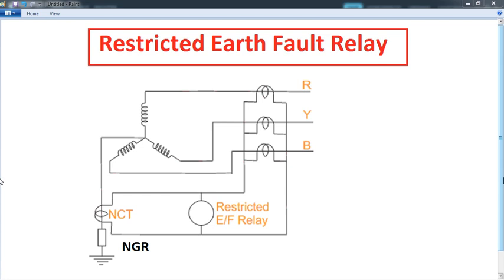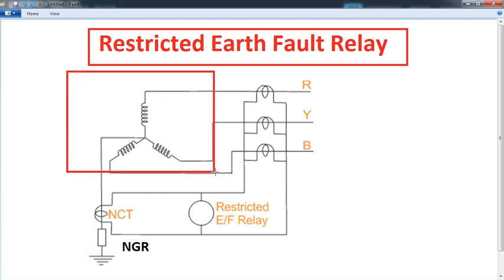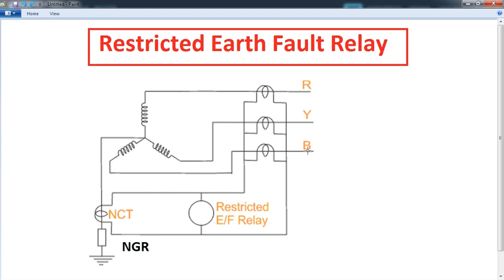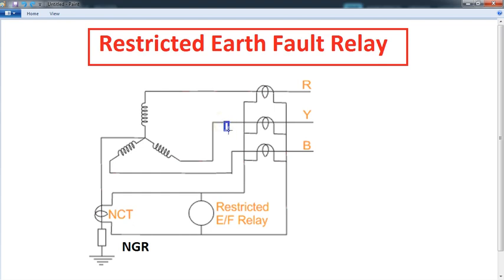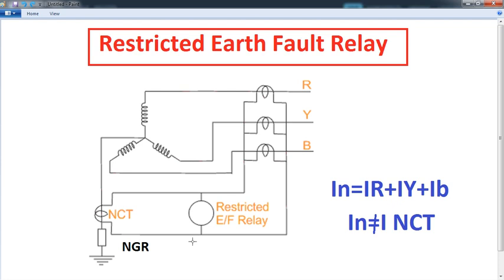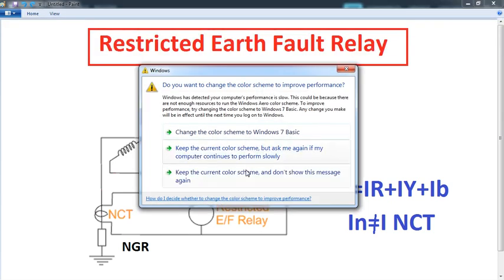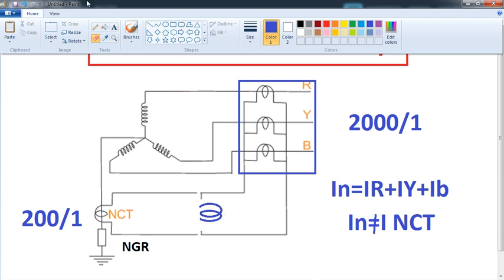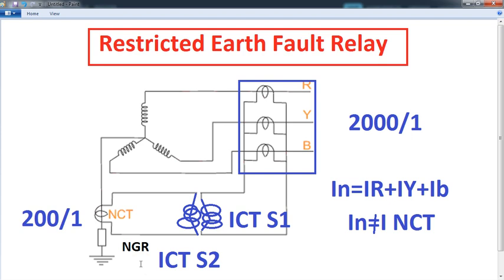What is Restricted Earth fault Relay 5 CT explanation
In this restricted earth faulty relay video, I have explained 5 CT explanation. Why intermediate Current transformer is very important to protect your system